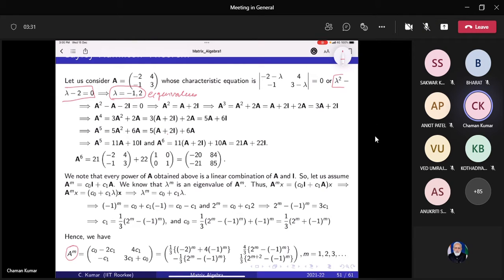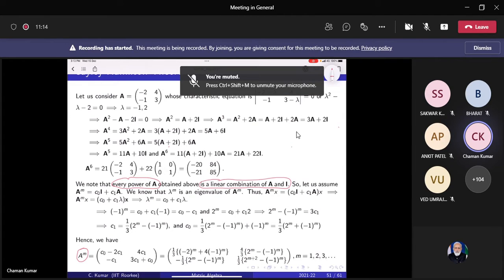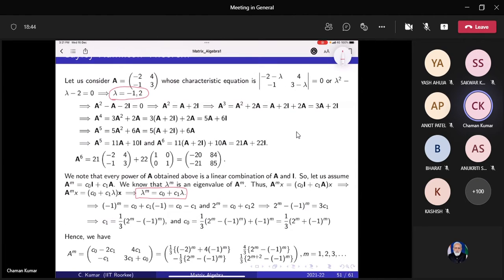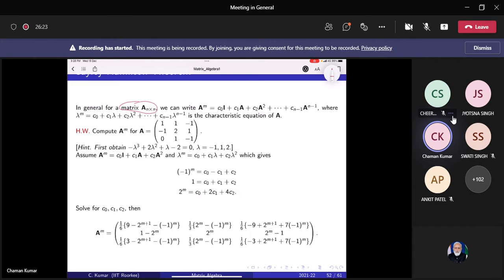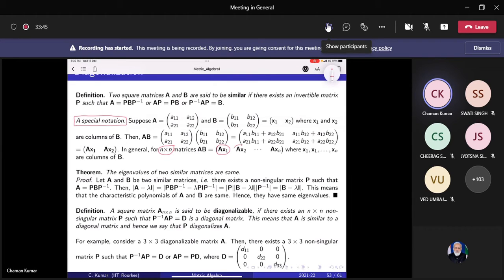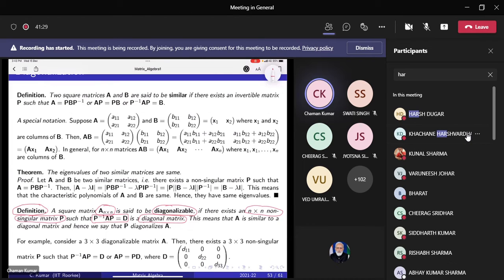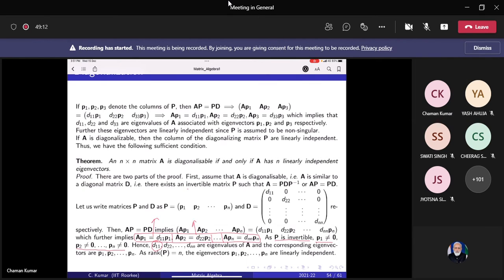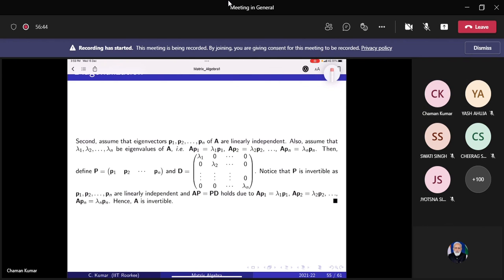Maths class 10